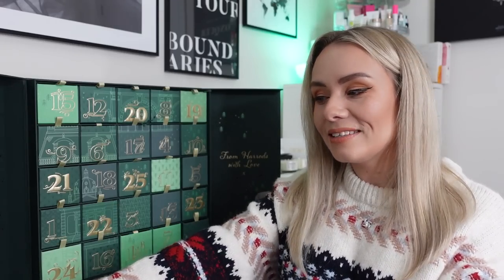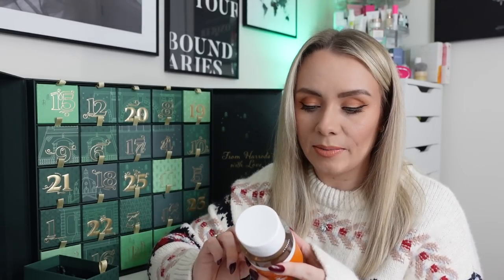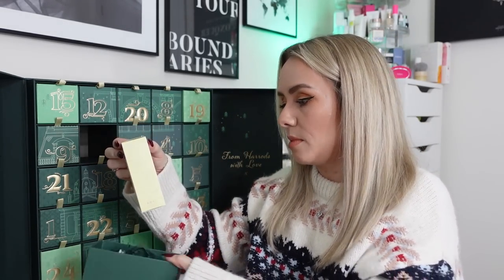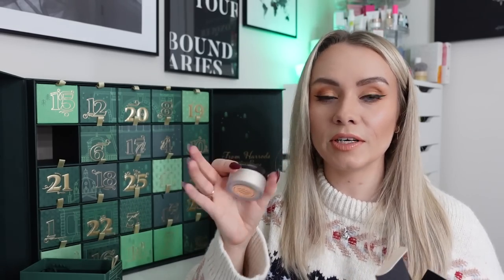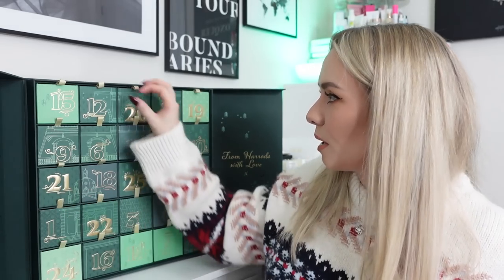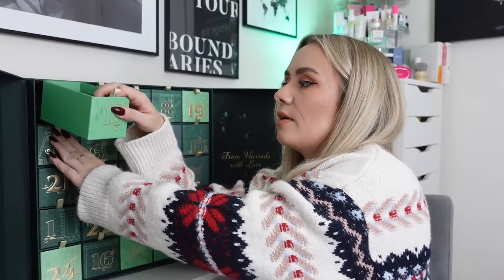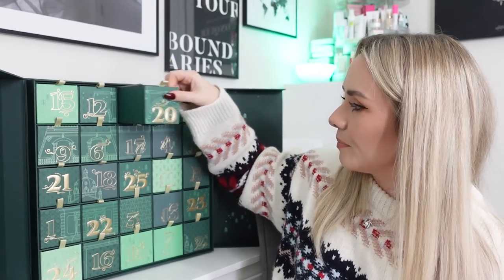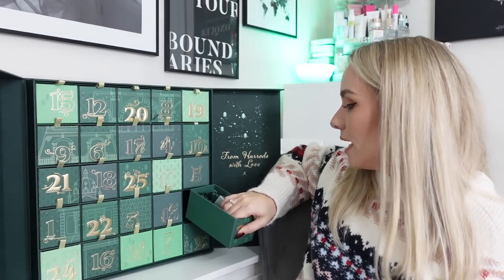HARRODS BEAUTY ADVENT CALENDAR UNBOXING 2022 £250 WORTH £1136! | MISS BOUX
Unboxing the Harrods Beauty Advent Calendar for 2022 - cost £250 worth £1136!! Let me know what you think xo

✨Revolution Game of Thrones
✨Revolution You Are The Revolution
✨Revolution Ultimate Glamour
✨Mylee Advent Calendar

✨Sephora UK (Feel Unique) Advent Calendar

✨Beauty Works

✨Dior Advent Calendar

✨Harvey Nichols Advent Calendar

✨John Lewis Advent Calendar

✨Cult Beauty (The calendar has currently sold out of the first drop but the second drop will be coming soon here)

✨YSL Advent Calendar

✨ Selfridges Advent Calendar

✨ Space NK Advent Calendar

✨River Island Advent Calendar

✨The White Company Advent Calendar

✨Elemis Advent Calendar

Karen x